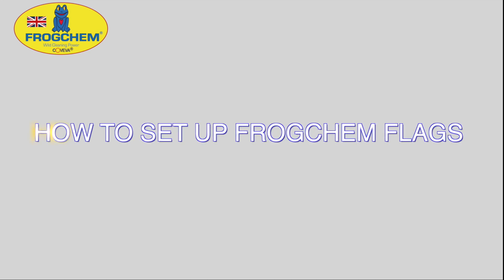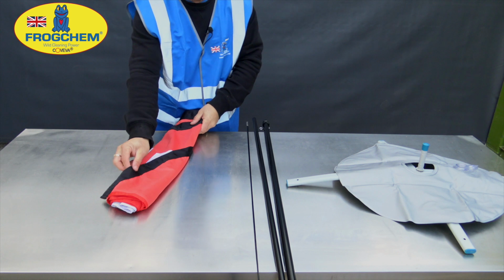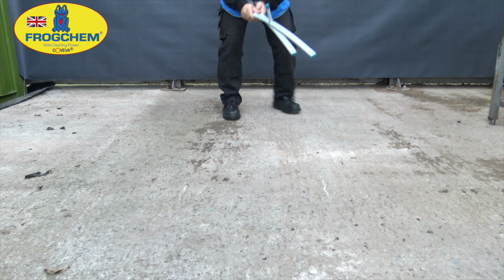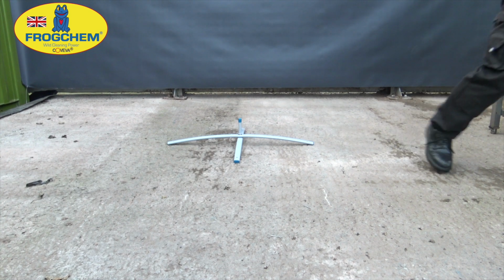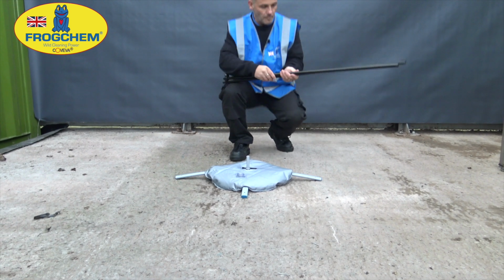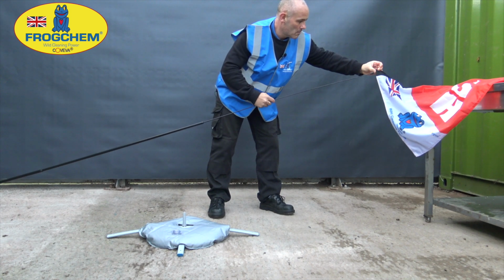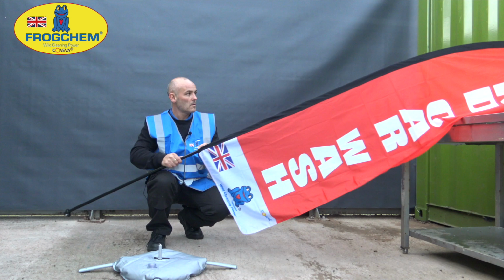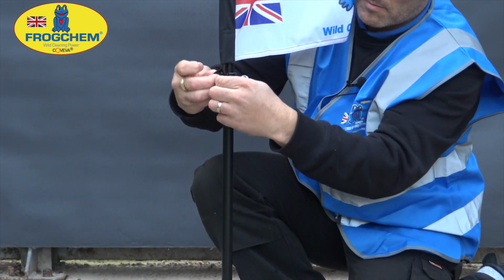flag set up